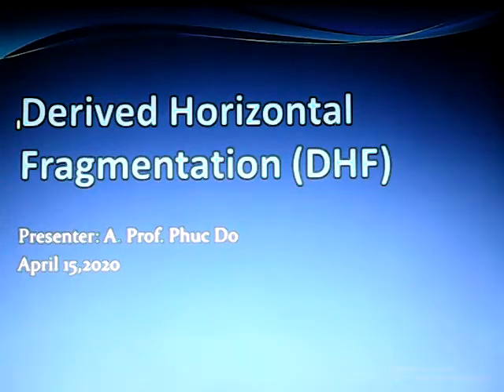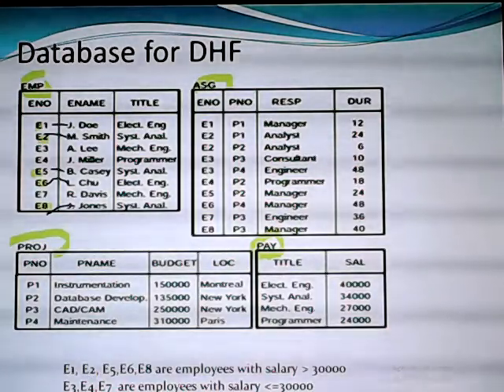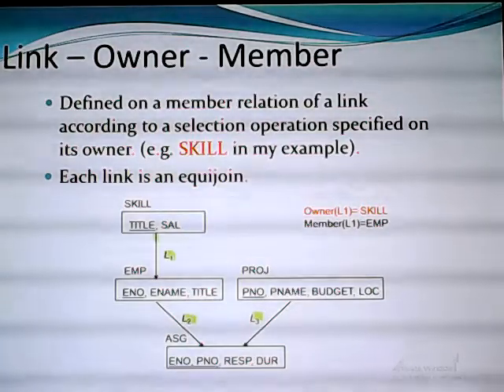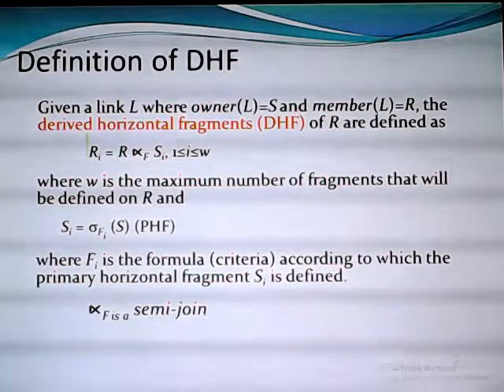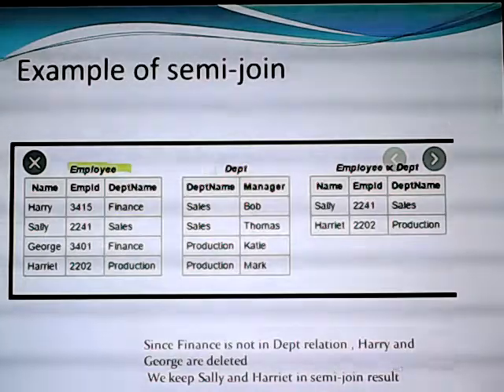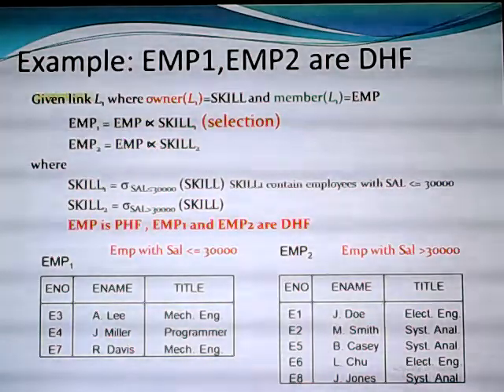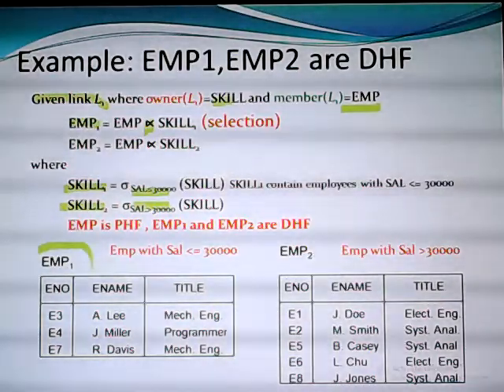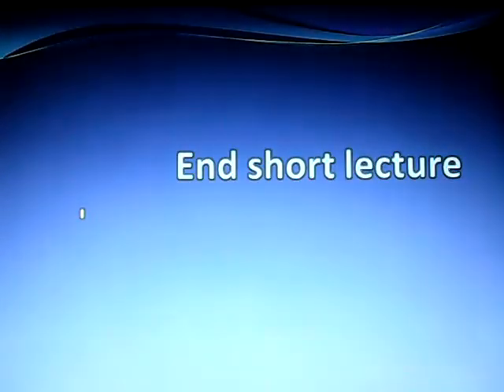Derived Horizontal Fragmentation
Distributed Database Design, 2020